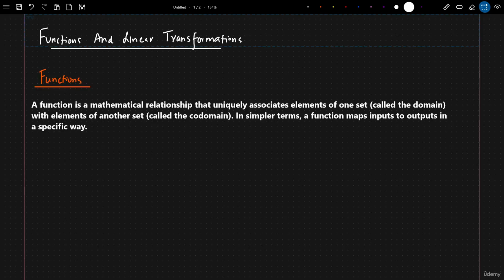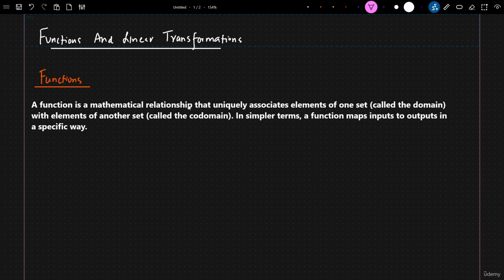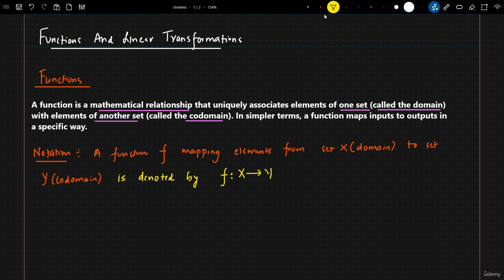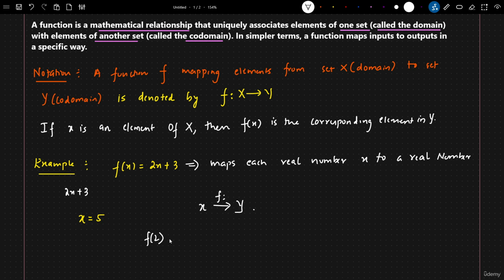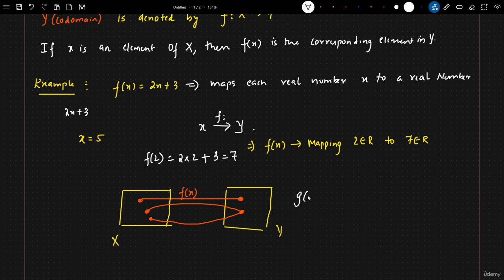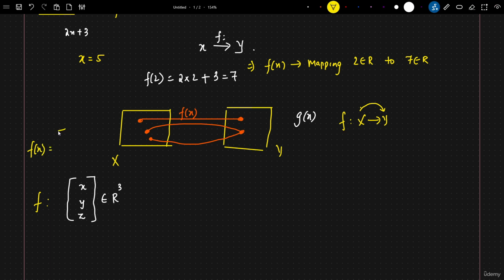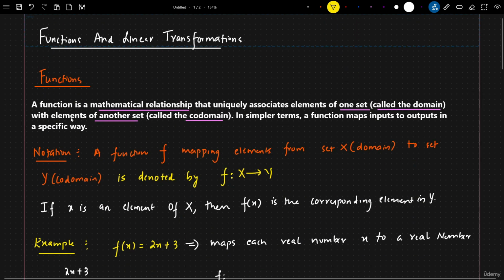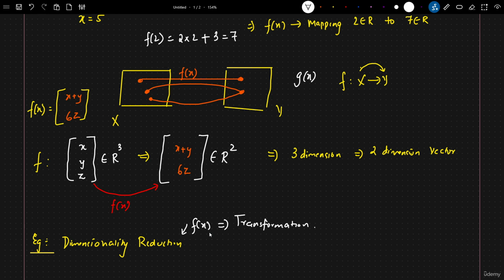03. Introduction To Functions And Transformation - 01. Introduction To Function And Linear Trans...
Lecture Topic: 03. Introduction To Functions And Transformation - 01. Introduction To Function  And Linear Transformation